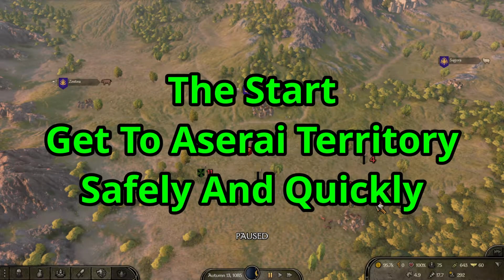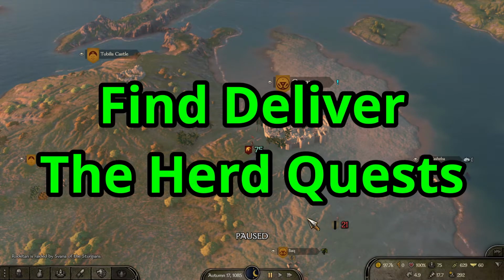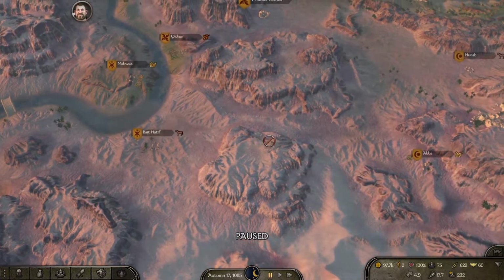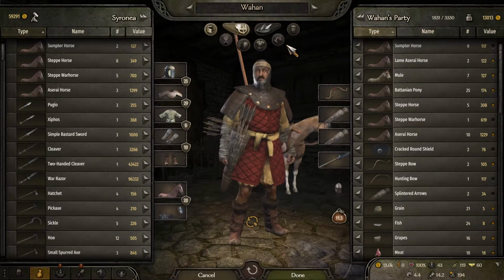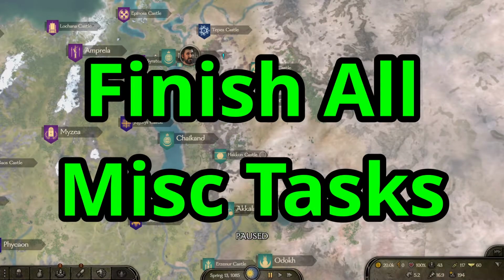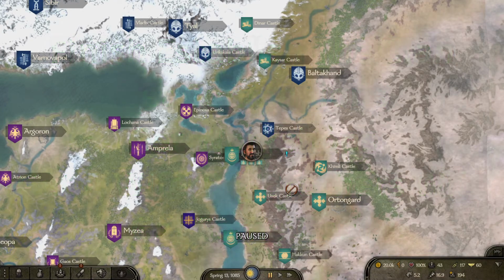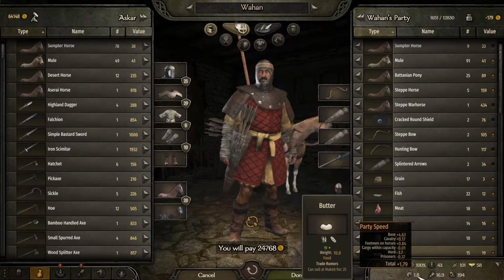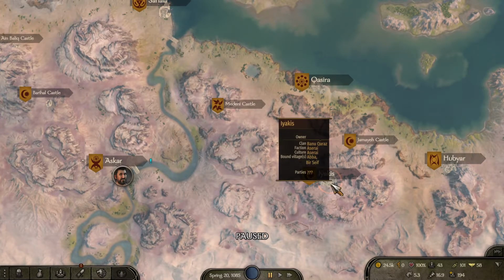Mount and Blade 2 Bannerlord Condensed Version Of How I Get From Day 1 To Vassal Or Merc | Flesson19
Condensed version of my Bannerlord 11 part series of what I do from day 1 till I become a merc or vassal efficiently